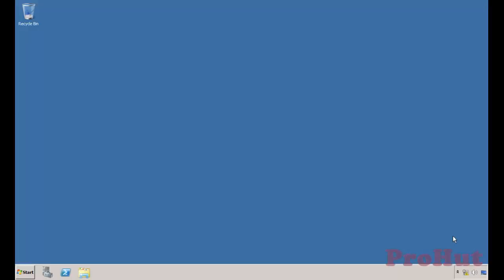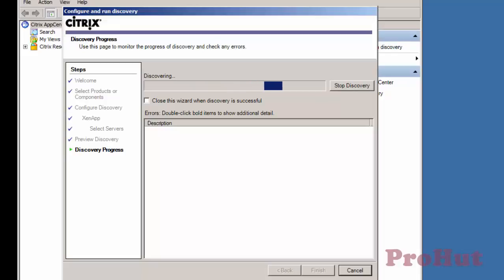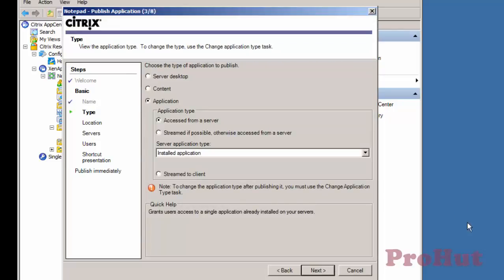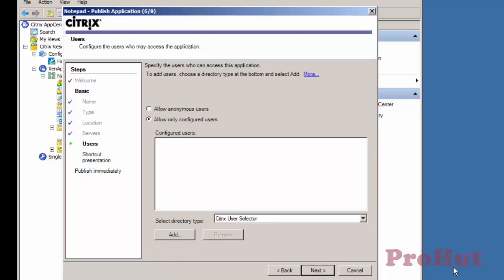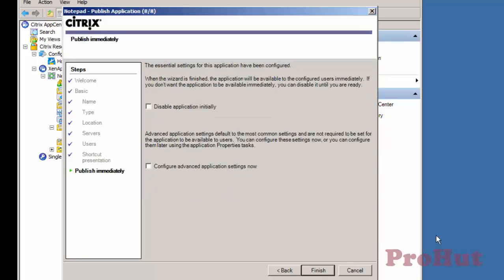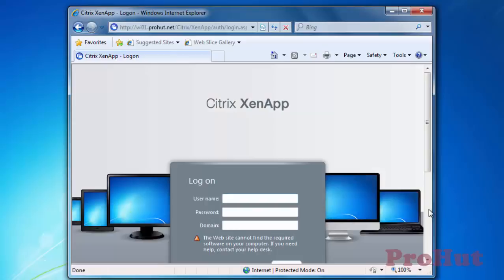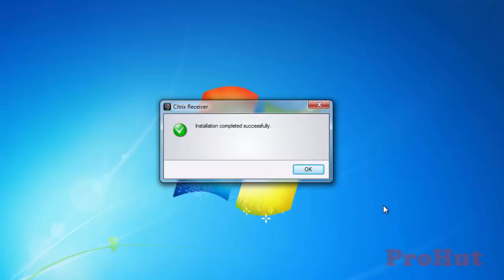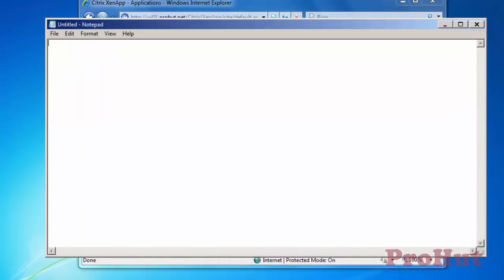Citrix XenApp review